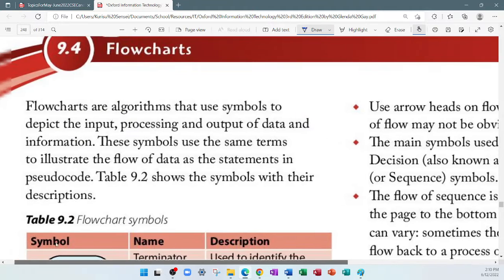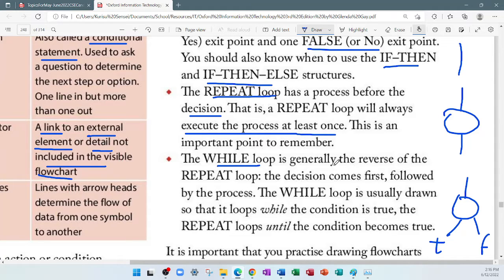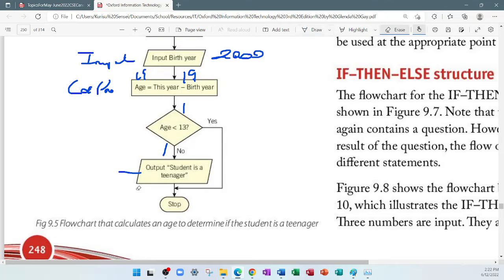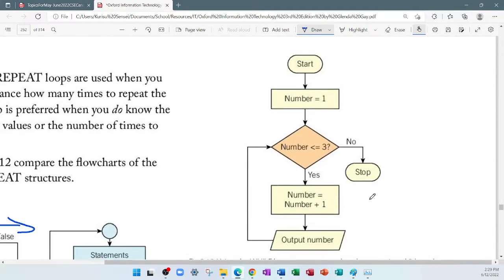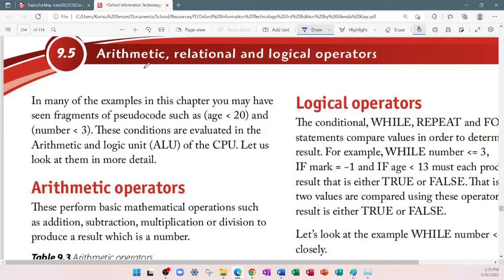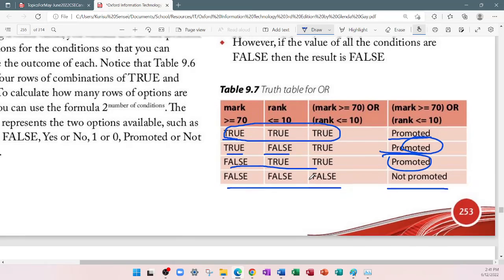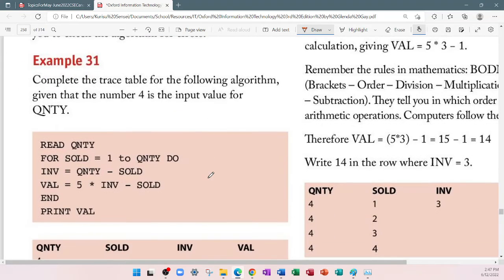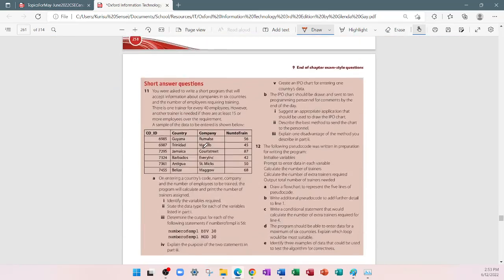CSEC Information Technology Crash Course Part 7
Topic: Problem Solving and Programming